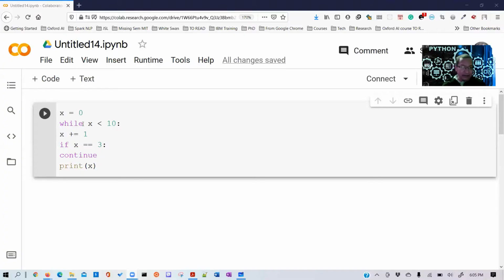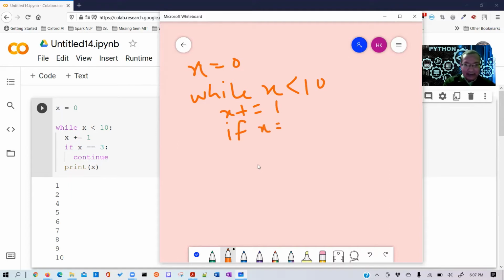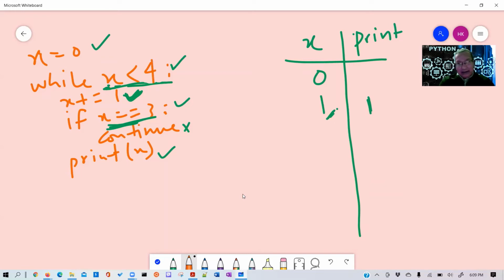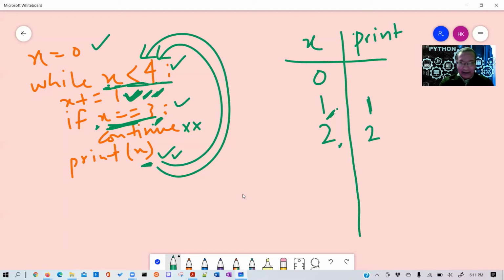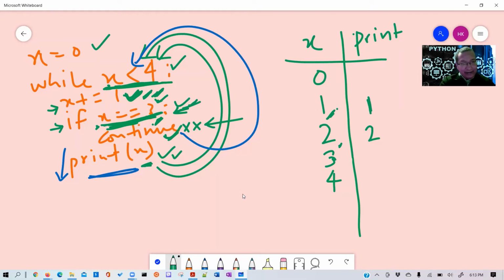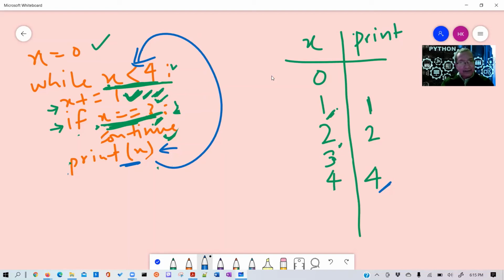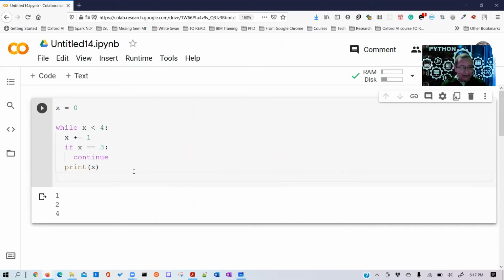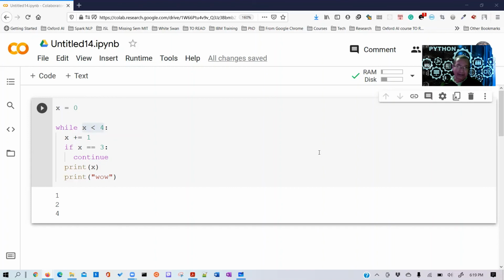Lesson 13: Python Loop - 'continue' statement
This video explains the 'continue' statement in a Python loop.